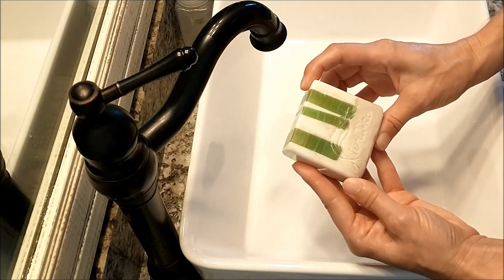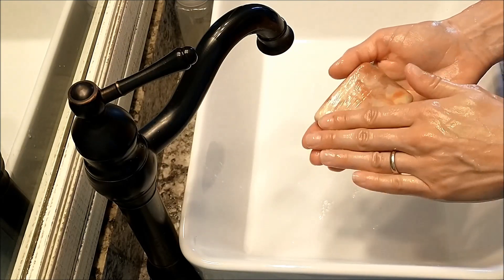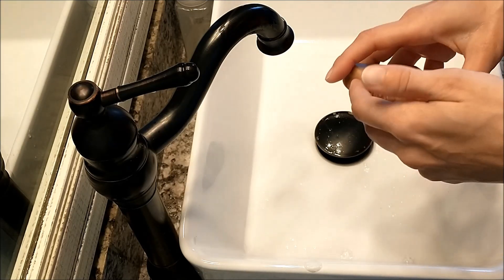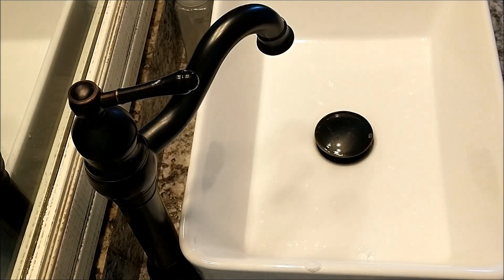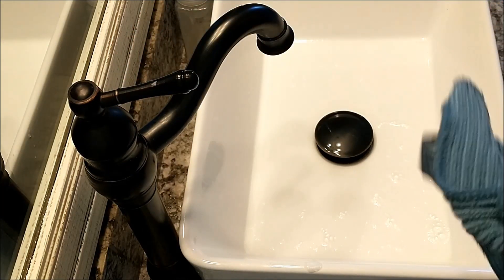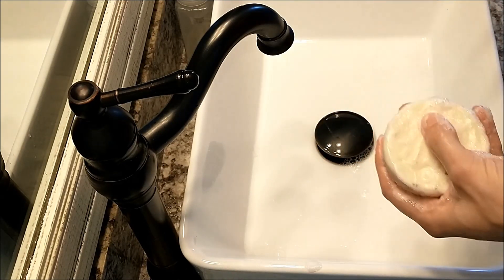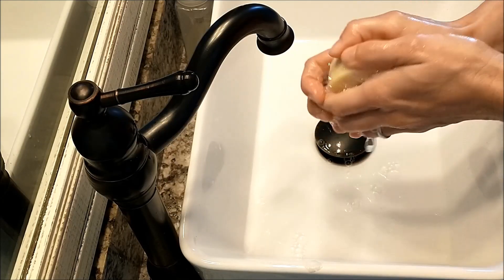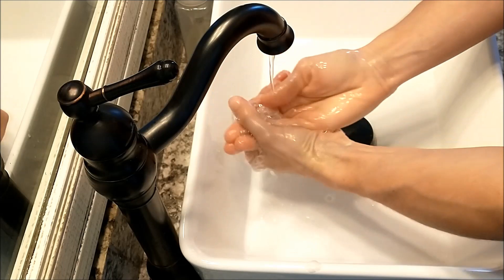Lather Test! Different Oils and Different Recipes Affect Bubbles! - Handmade Cold Process Soap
Do you like a creamy lather that is moisturizing or big giant bubbles that are super cleansing?  When formulating a recipe, the oils/fats and butters you use will greatly change how your final soap will perform.  Another important factor is your water source.  We have rain water collection, and I have found that it produces a creamier lather overall than when we were on city or rural water.  When formulating a recipe, definitely take into account how you want it to perform!  Superfatting your recipe will also change this as well as additives like sugar which can add a boost in bubbles.  The first soap I'm sharing is a handcrafted MP Melt & Pour detergent free goat's milk soap, but the rest of them are all Cold Process.

1 - Goat's Milk MP Detergent Free Soap
2 - My Normal Cold Process Recipe that uses a blend of olive, (palm, tallow, or lard), coconut, shea butter, and castor oil.
3 - 95% Lard 5% Castor
4 - Face Soap - similar to my normal recipe but no shea butter
5 - Apple Cider Vinegar Shampoo Soap
6 - Apple Cider Vinegar Shave Soap with Avocado Oil as the main oil

Shop Online!
WillowTreeWeaving.com

Fiverr empowers entrepreneurs to connect with pros who can help them do more with less.  Graphics Design, Marketing, Writing/Translating, Video, Music, Programming, and more.